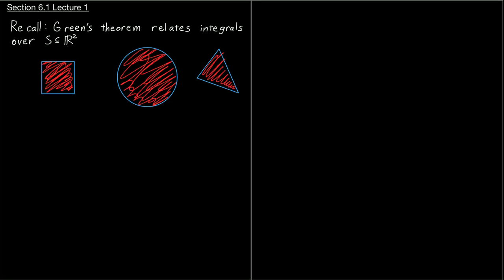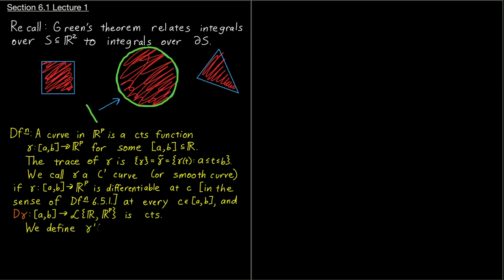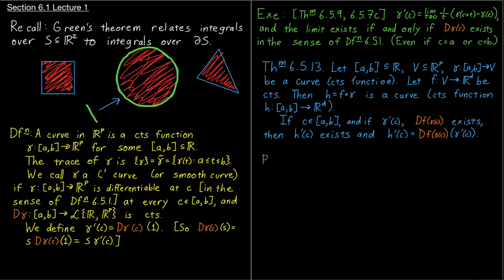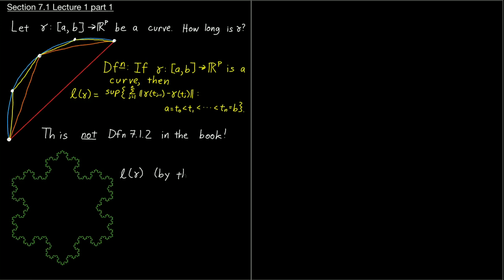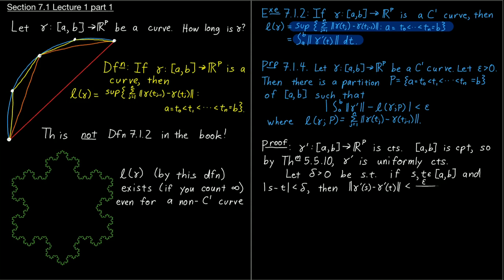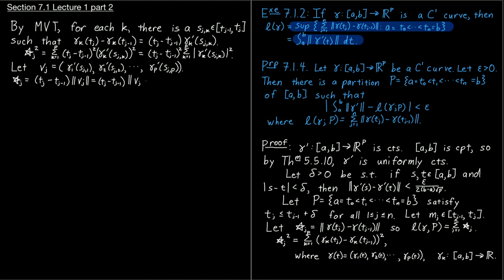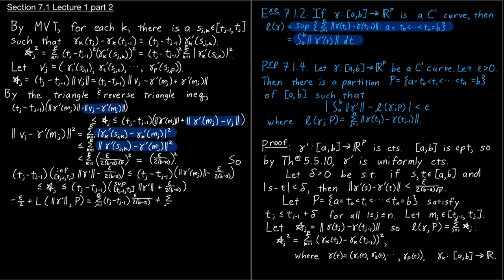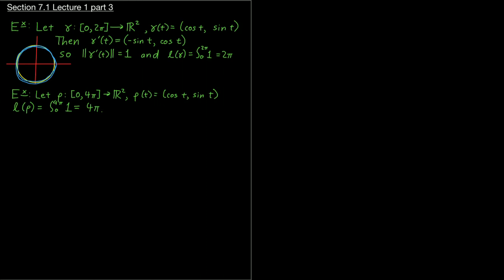Lectures 7.1.1 and 6.1.1 (HW 32)